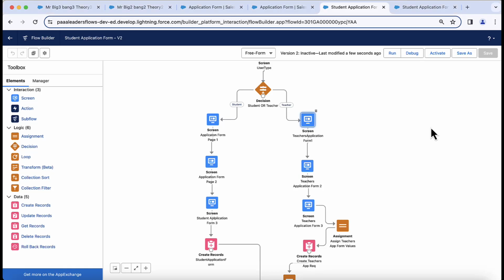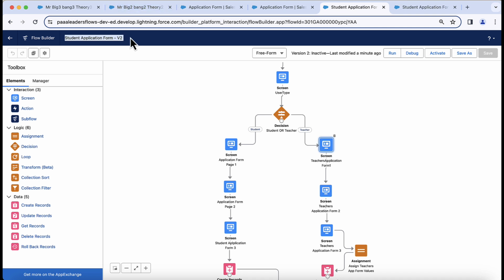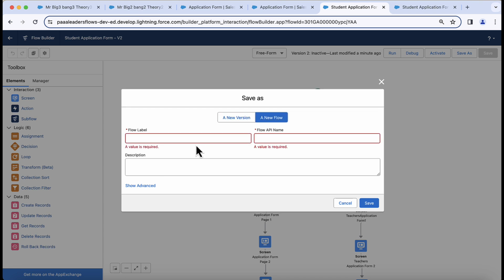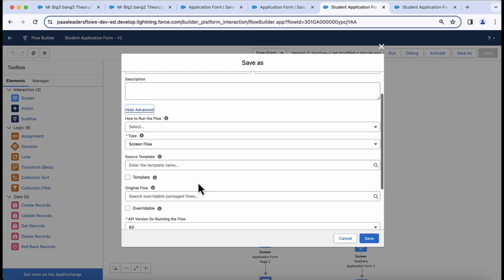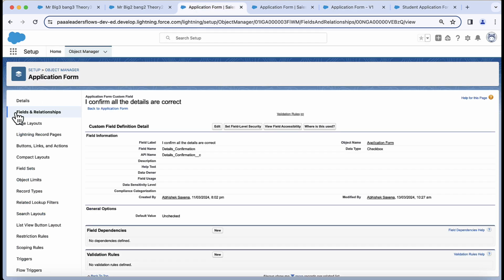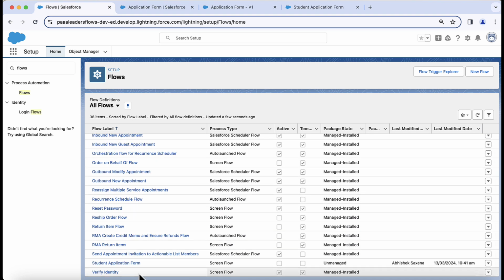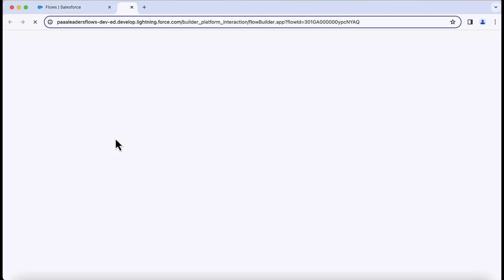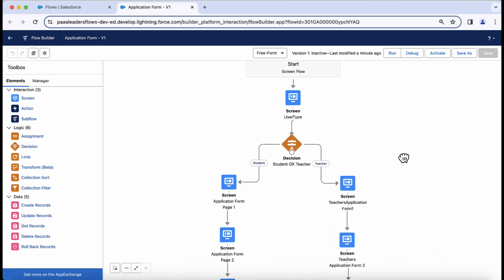Screen Flows: Lecture-20: Create a new Version or a New Flow